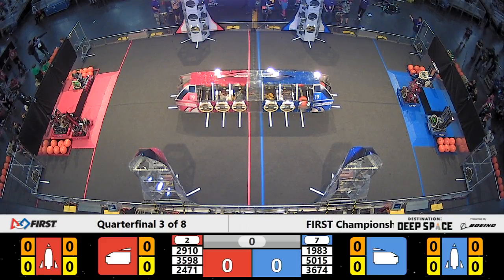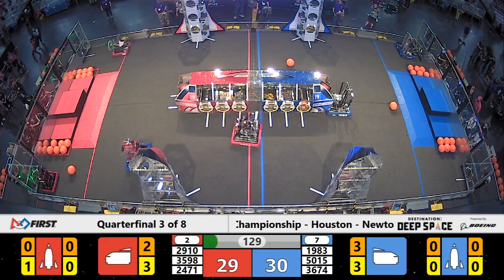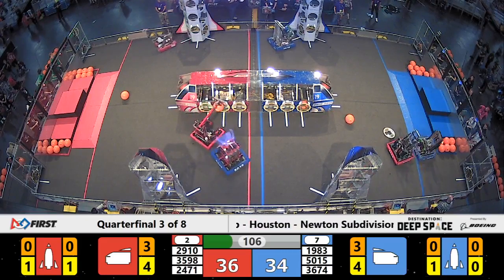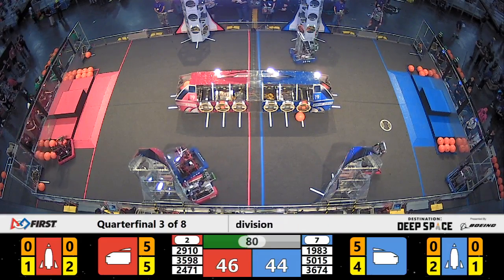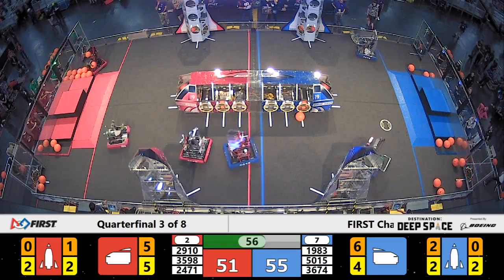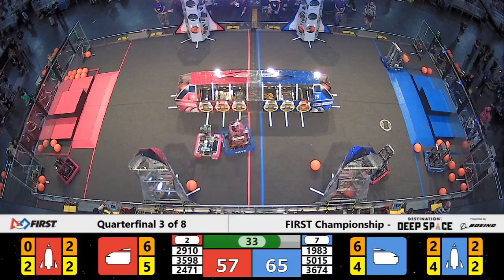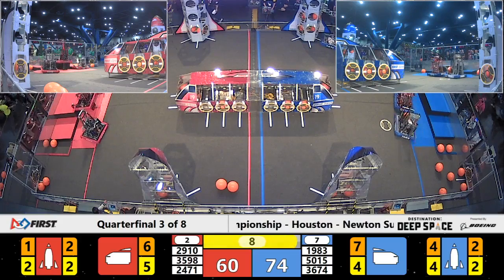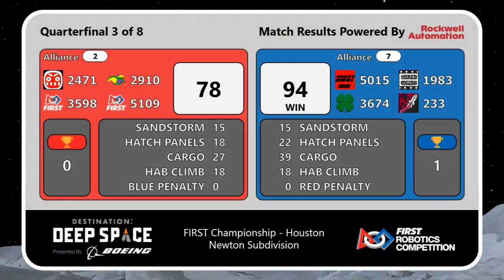Quarterfinal 3 - 2019 FIRST Championship - Houston - Newton Subdivision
Quarterfinal 3 - 2019 FIRST Championship - Houston - FIRST Robotics Competition - Newton Subdivision